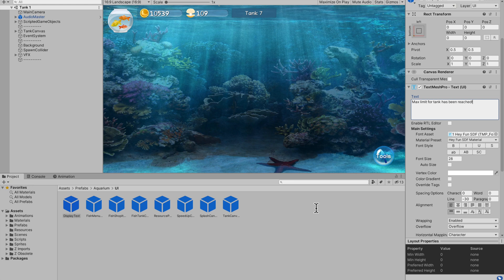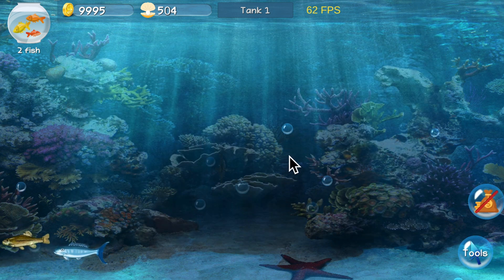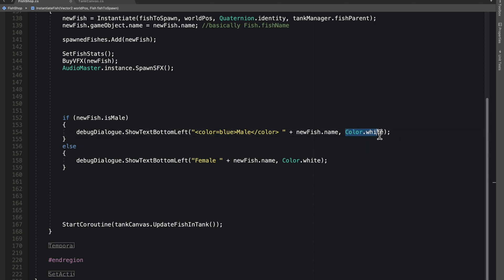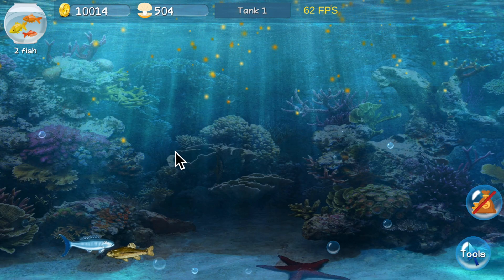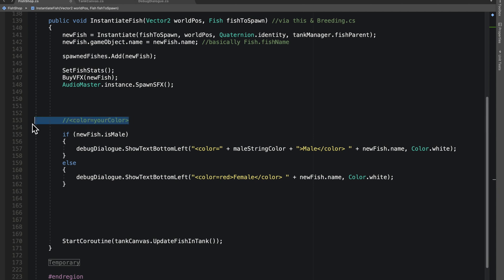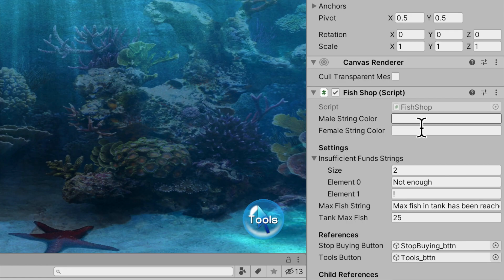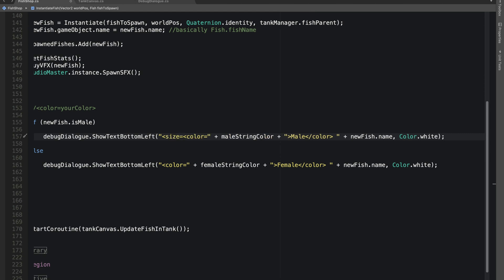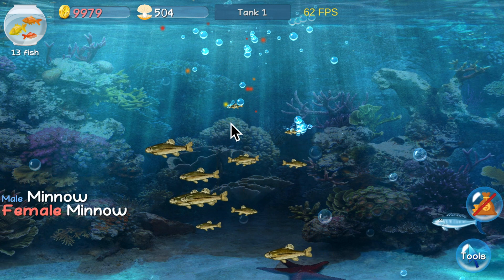Text Multi - Color, Size, Font Style Unity Tutorial! + Custom Colors!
Learn how to customize your text and specific parts of your text with colors, custom colors, font sizes and font styles! with Unity!